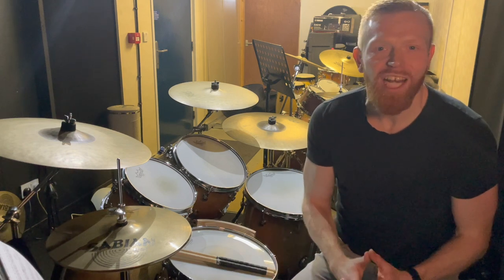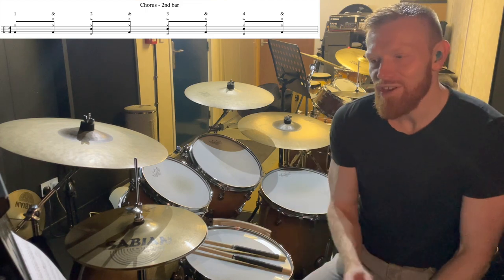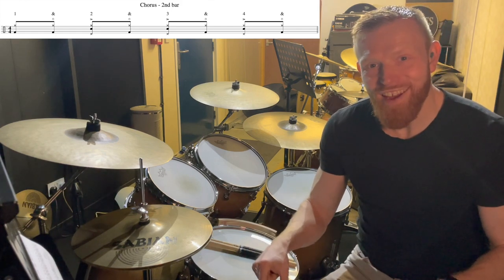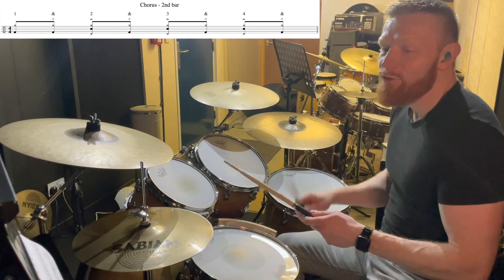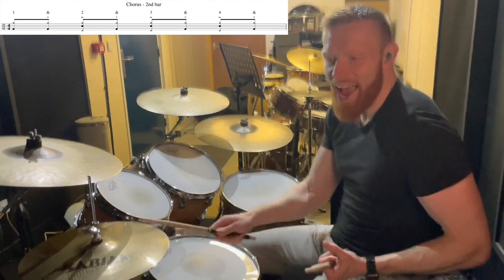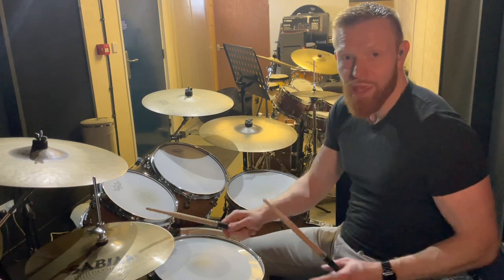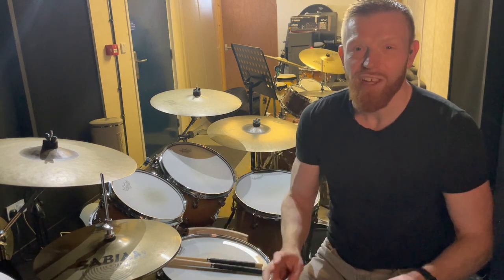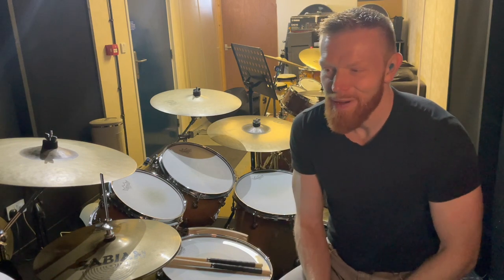Whiskey in The Jar, Thin Lizzy - Chorus Tutorial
Shoutout to channel members Susan, Irene and everyone else who's asked about this -  the iconic little open/close hi-hat move in the second bar in particular!